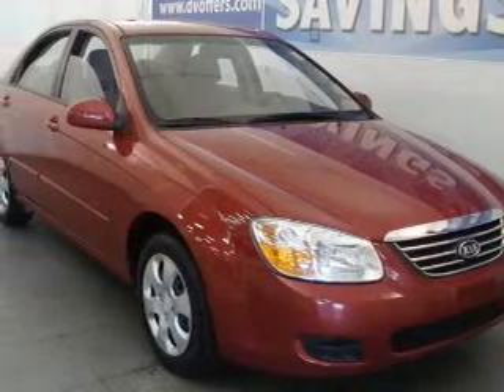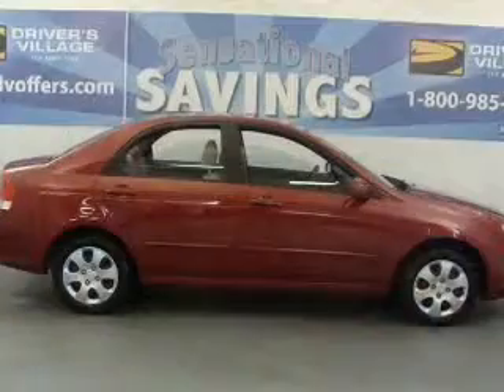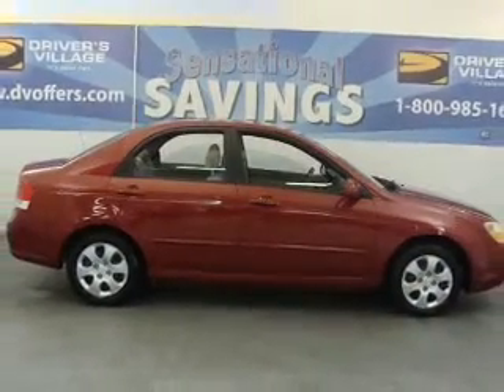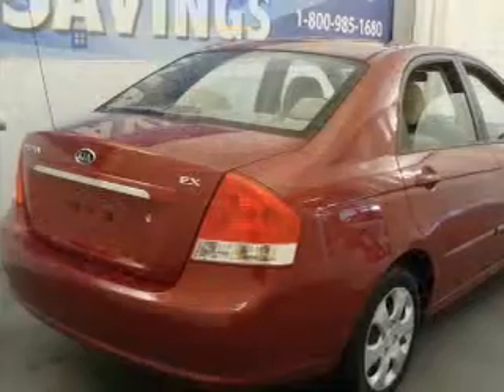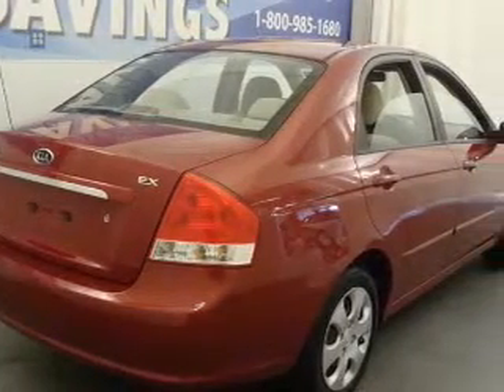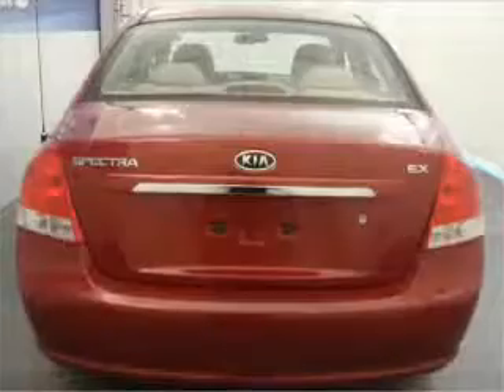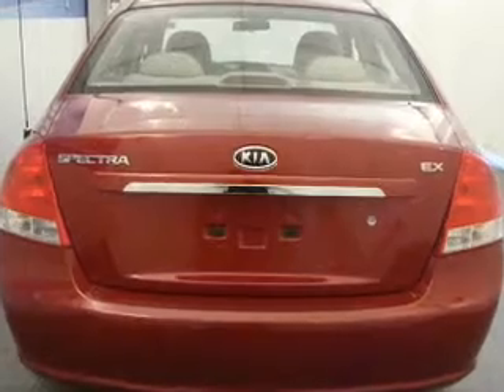2008 Kia Spectra - Cicero NY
Year: 2008
Make: Kia
Model: Spectra
Trim: EX
Engine:        2.0 liter inline 4 cylinder 16 valve
Transmission: 4-Speed Automa